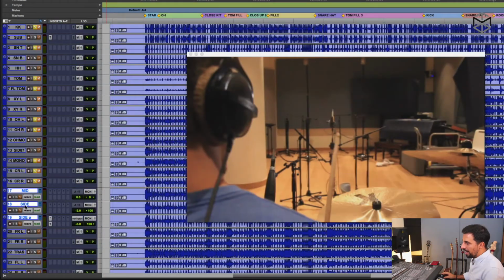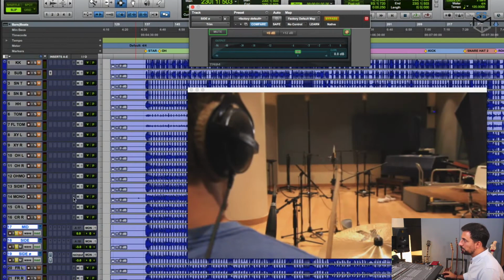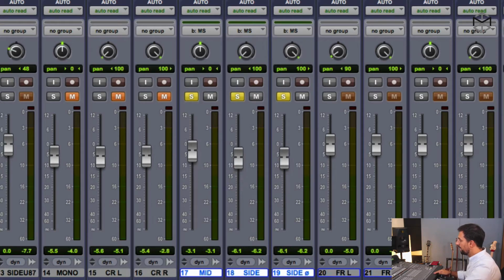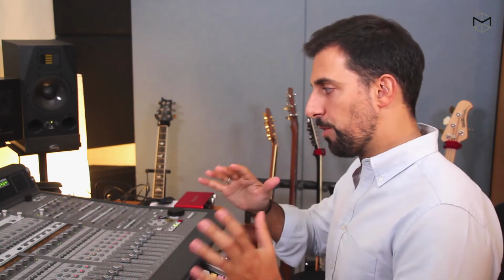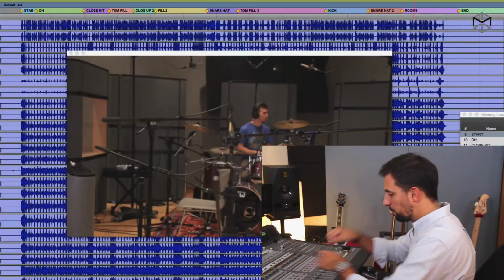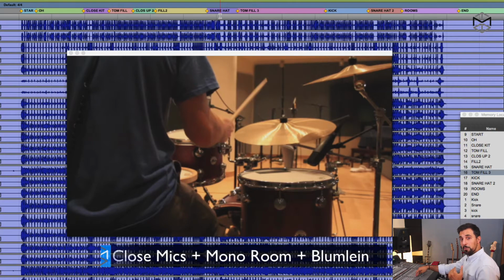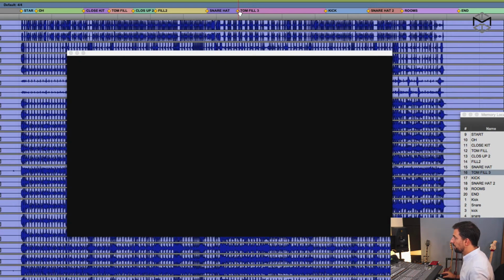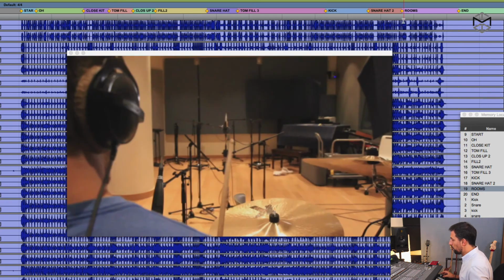Deconstructing The Sound of Drums - part 12 - Close Room Mics part2 MS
Have you ever listened closely to the effect that different arrays of microphones have to the sound of a drum kit? In this video series called Deconstructing The Sound of Drums, Recording & Mix Engineer, Matteo Marciano will deconstruct the sound of drums analyzing microphones' characteristics, positions, and different techniques.
You will be able to listen to the effect that every single microphone has on the overall sound of a kit analyzing proximity VS ambiance VS room microphones.
Each video tutorial will dive into specific parts of a kit and the microphone/s used to achieve a punchy and massive drums sound.

Get ready to listen to drums in a way you have never heard before!

Drums performed by Jake Chouljian, from HotWok.